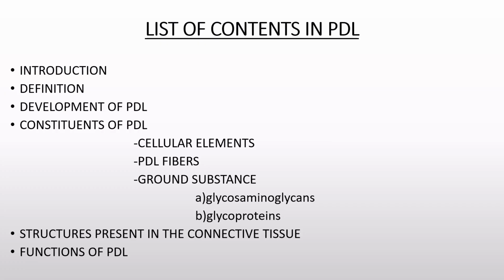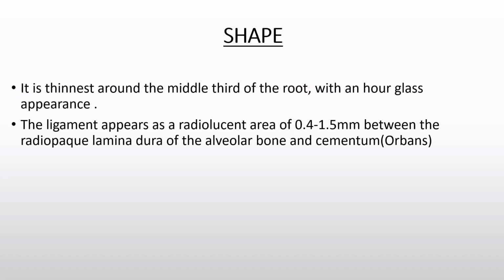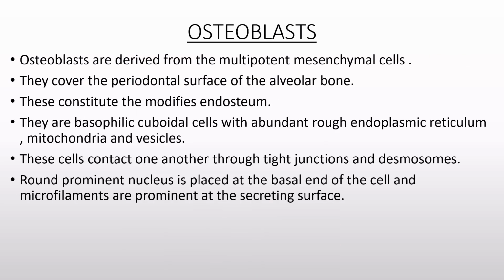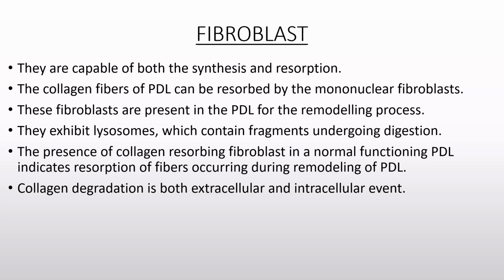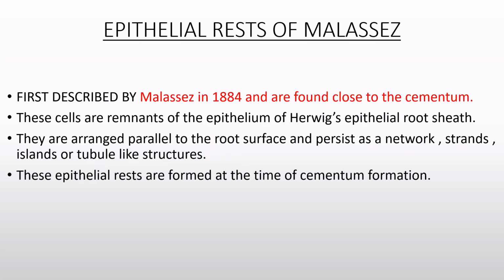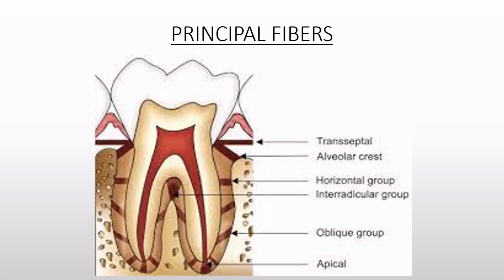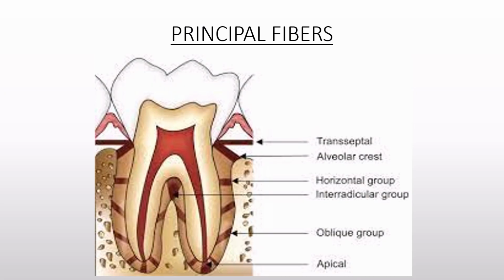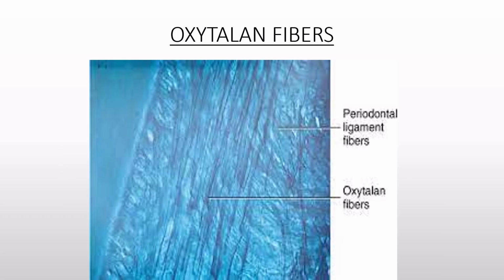Periodontal Ligament (PDL) - PART 1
The periodontal ligament (PDL) is a specialized connective tissue that surrounds the tooth root and connects it to the alveolar bone, facilitating tooth support and sensory functions. The PDL is composed of collagen fibers, fibroblasts, and other cellular elements embedded in a ground substance. It plays a crucial role in transmitting occlusal forces, providing nutrition, and transmitting sensory information.